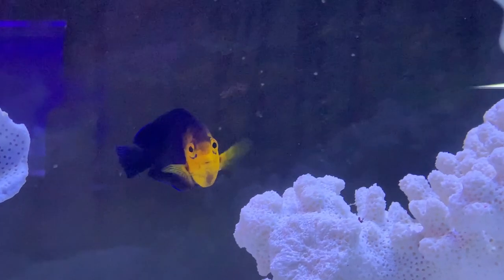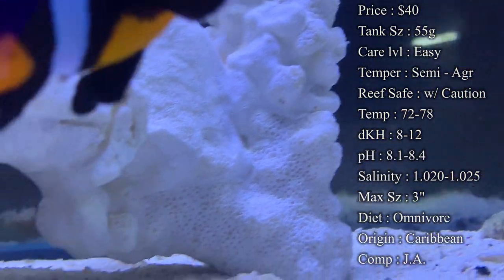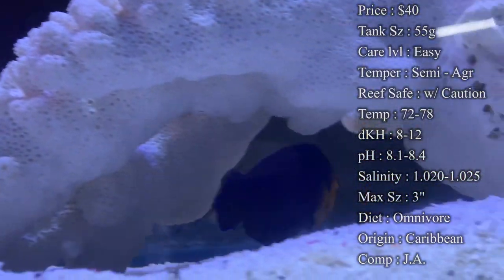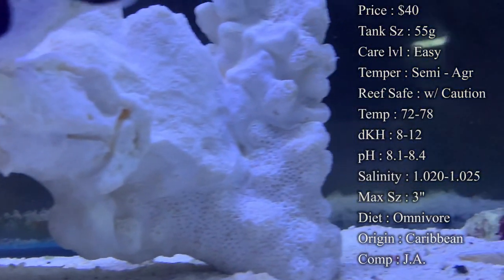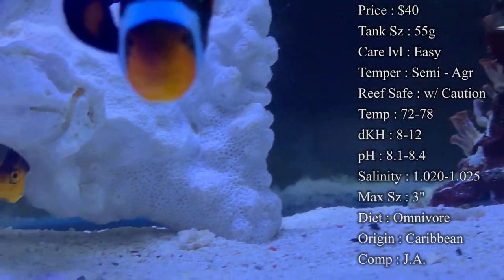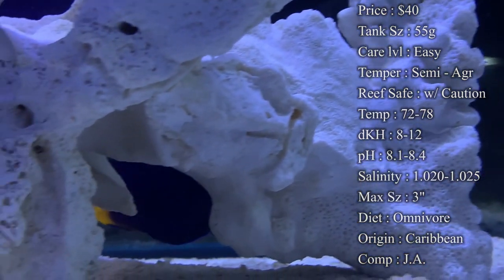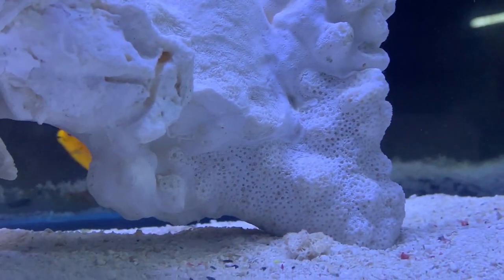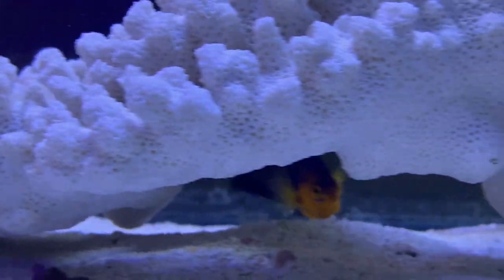All About The Cherub Angelfish or Pygmy Angelfish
A pygmy angel is one of the best angels to get for people that do not have massive 180 gallon tanks like me because they tend to stay relatively small. This one here only getting up to 3 inches. We are slowly being able to tank breed these so eventually you will not be getting these in the wild anymore!

What to Follow :
Personal :